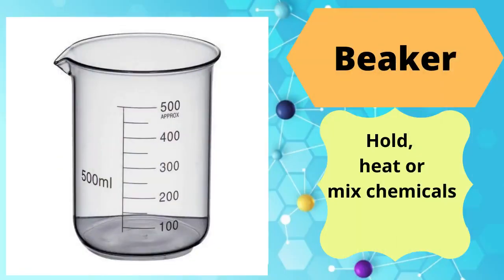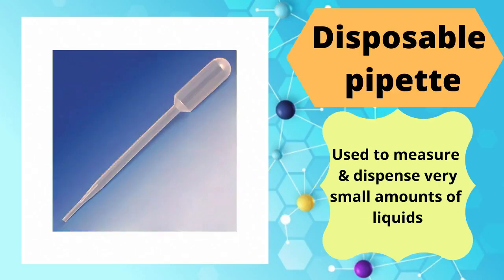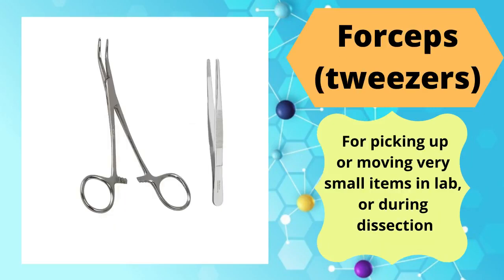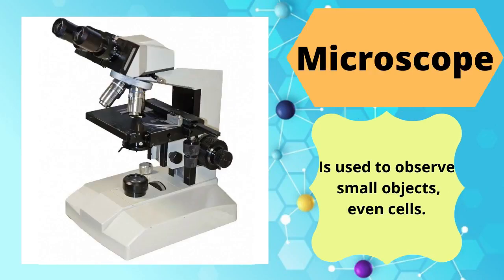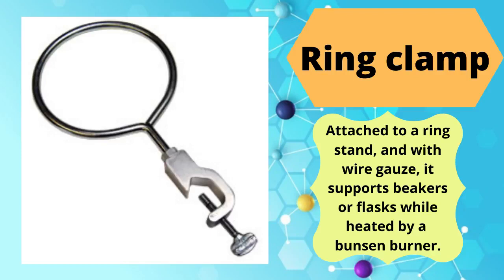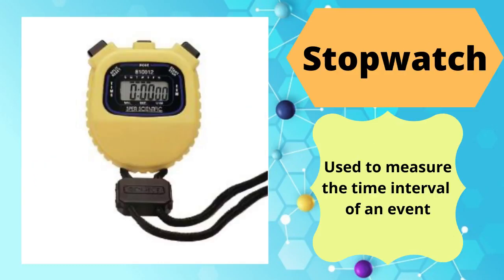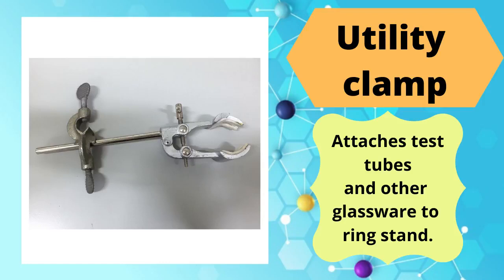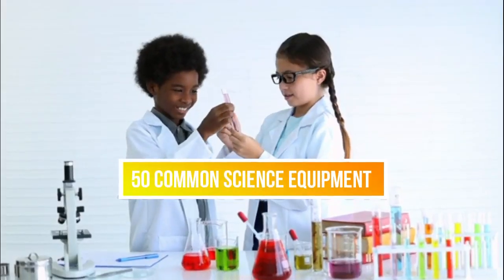SCIENCE LAB EQUIPMENT